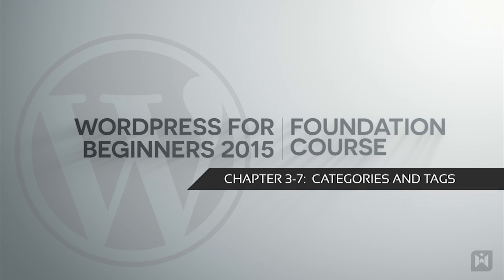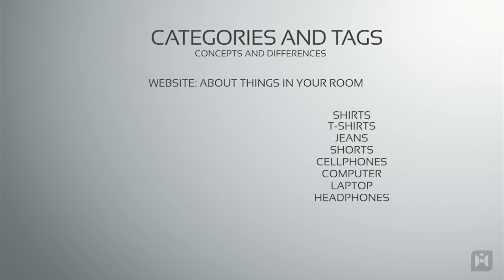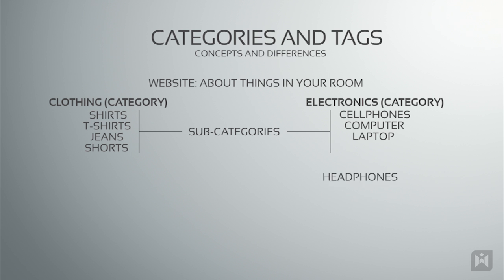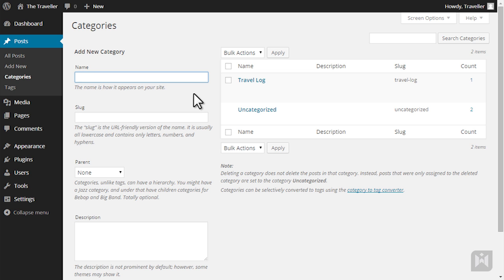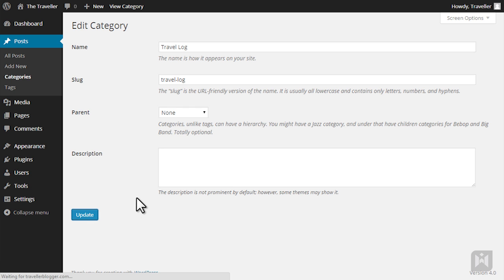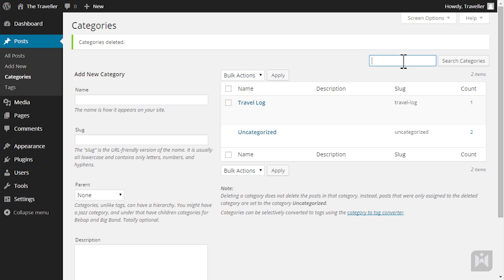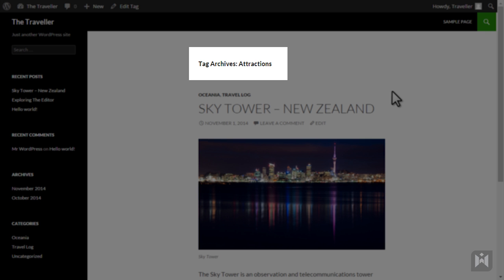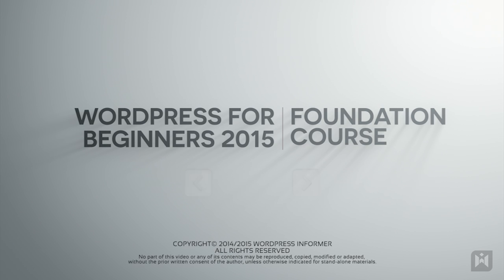WordPress for Beginners 2015 Tutorial Series | Chapter 3-7: Categories vs. Tags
Categories and Tags is another important concept in WordPress.  This video will explain what categories and tags are, their differences, as well as when and how to utilize them.